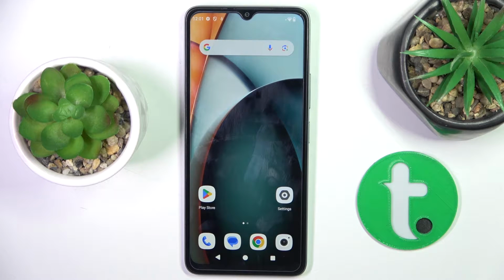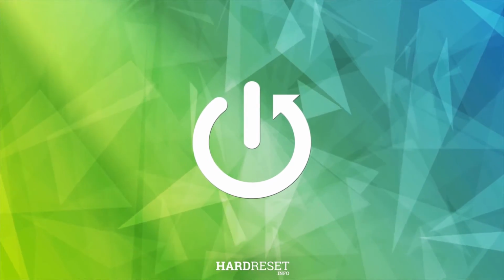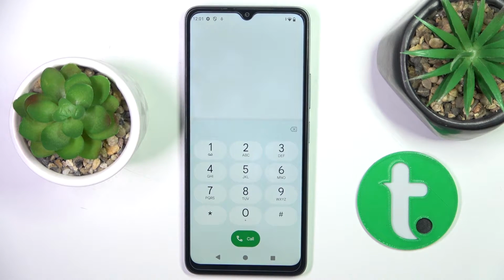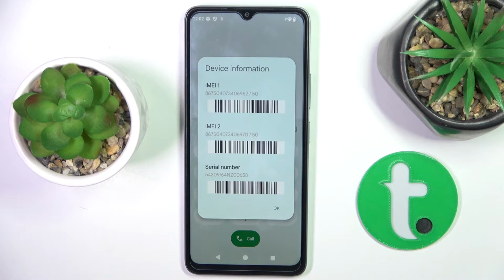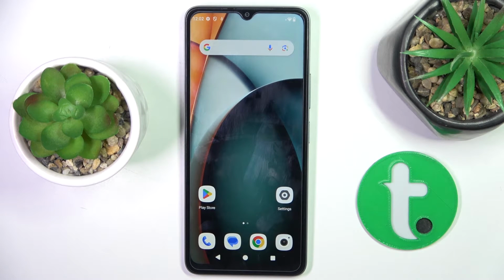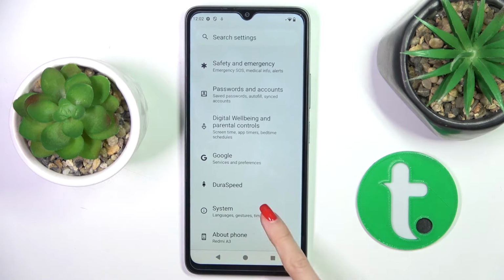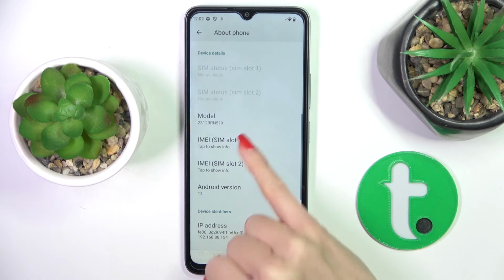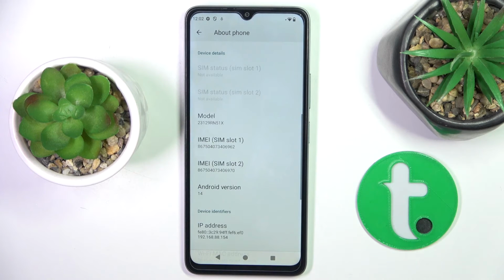How to Find the IMEI Number on REDMI A3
Learn how to easily find the IMEI number on your REDMI A3 smartphone with this quick and simple tutorial. In this video, we'll show you the step-by-step process to access your device's IMEI number, a unique identifier crucial for various purposes such as device registration and tracking. Whether you need the IMEI number for warranty claims or to report a lost or stolen device, knowing where to find it is essential. Watch now to learn how to check the IMEI number on your REDMI A3 effortlessly and ensure you always have this vital information at your fingertips.

How to check the IMEI number on REDMI A3? How to see the IMEI number on REDMI A3? How to find the mobile specifications on REDMI A3?